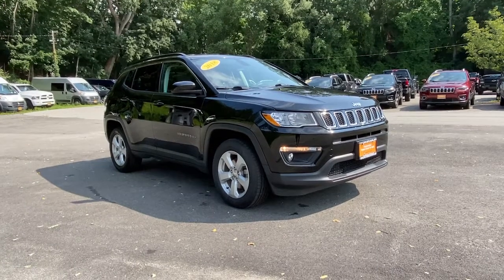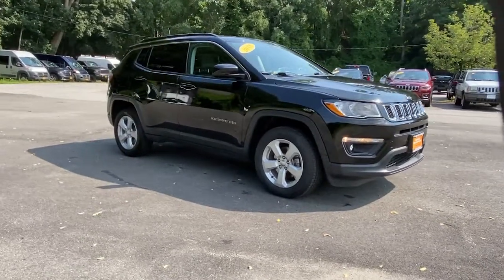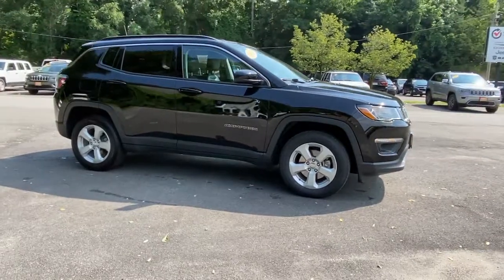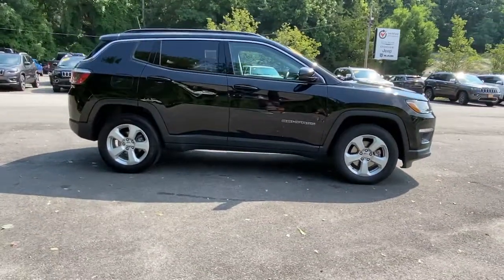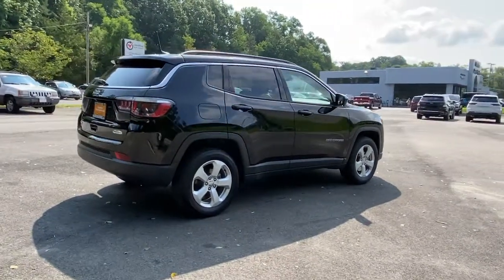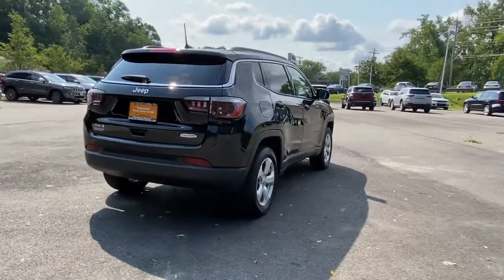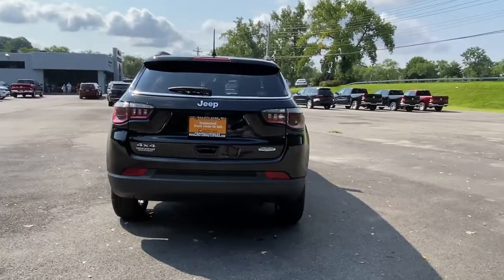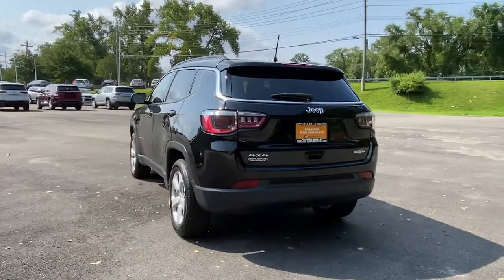2018 Jeep Compass Cortlandt Manor, Croton on Hudson, Ossining, Briarcliff, Peekskill 1159707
Diamond Black Crystal Pearlcoat Used 2018 Jeep Compass available in Croton, New York  at Croton Auto Park. Servicing the Cortlandt Manor, Croton on Hudson, Ossining, Briarcliff,  Peekskill, NY area.

QUICK ORDER PACKAGE 27J  -inc: Engine: 2.4L I4 Zero Evap M-Air w/ESS  Transmission: 9-Speed 9HP48 Automatic,TRANSMISSION: 9-SPEED 9HP48 AUTOMATIC,COMPACT SPARE TIRE,MONOTONE PAINT APPLICATION,POPULAR EQUIPMENT GROUP  -inc: Rear View Auto Dim Mirror  Power 8-Way Driver/Manual 6-Way Passenger Seats  4-Way Power Lumbar Adjust  Cluster 7.0 Color Driver Info Display  115V Auxiliary Power Outlet  7.0 Touch Screen Display,TIRES: P225/60R17 BSW AS  (STD),RADIO: UCONNECT 4 W/7 DISPLAY,ENGINE: 2.4L I4 ZERO EVAP M-AIR W/ESS,COLD WEATHER GROUP  -inc: Heated Steering Wheel  Reversible Carpet/Vinyl Cargo Mat  Windshield Wiper De-Icer  All-Season Floor Mats  Heated Front Seats,WHEELS: 17 X 7.0 SILVER PAINTED ALUMINUM  (STD),POWER 8-WAY DRIVER/MANUAL 6-WAY PASSENGER SEATS  -inc: 4-Way Power Lumbar Adjust,DIAMOND BLACK CRYSTAL PEARLCOAT,BLACK  PREMIUM CLOTH/VINYL BUCKET SEATS,Four Wheel Drive,Power Steering,ABS,4-Wheel Disc Brakes,Brake Assist,Aluminum Wheels,Tires - Front All-Season,Tires - Rear All-Season,Heated Mirrors,Power Mirror(s),Rear Defrost,Intermittent Wipers,Variable Speed Intermittent Wipers,Privacy Glass,Rear Spoiler,Power Door Locks,Daytime Running Lights,Automatic Headlights,Fog Lamps,AM/FM Stereo,MP3 Player,Auxiliary Audio Input,MP3 Player,Steering Wheel Audio Controls,Auxiliary Audio Input,Bluetooth Connection,Pass-Through Rear Seat,Rear Bench Seat,Adjustable Steering Wheel,Trip Computer,Power Windows,Leather Steering Wheel,Keyless Entry,Power Door Locks,Keyless Entry,Power Door Locks,Keyless Start,Cruise Control,A/C,Cloth Seats,Vinyl Seats,Bucket Seats,Driver Vanity Mirror,Passenger Vanity Mirror,Driver Illuminated Vanity Mirror,Passenger Illuminated Visor Mirror,Floor Mats,Power Windows,Power Door Locks,Trip Computer,Engine Immobilizer,Traction Control,Stability Control,Traction Control,Front Side Air Bag,Tire Pressure Monitor,Driver Air Bag,Passenger Air Bag,Front Head Air Bag,Rear Head Air Bag,Passenger Air Bag Sensor,Knee Air Bag,Child Safety Locks,Back-Up Camera